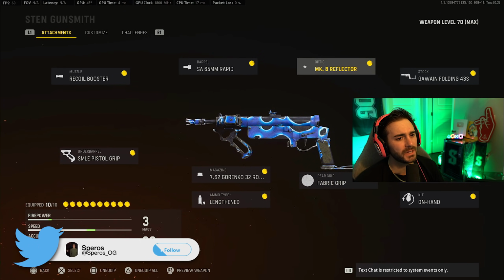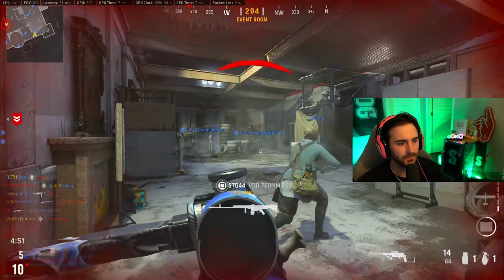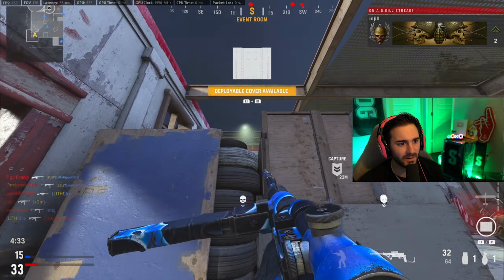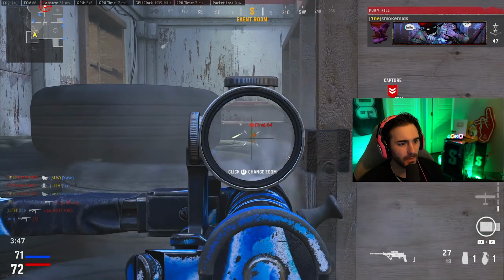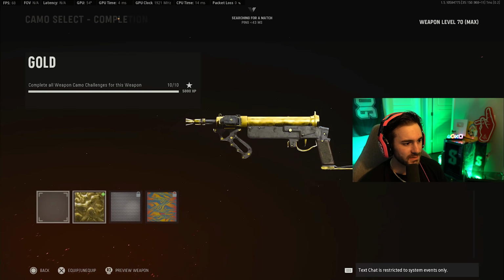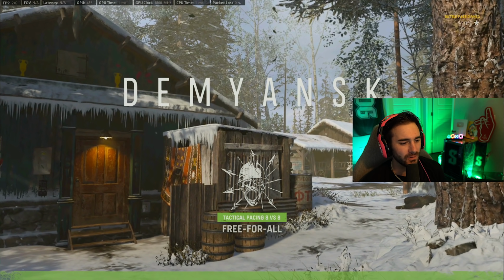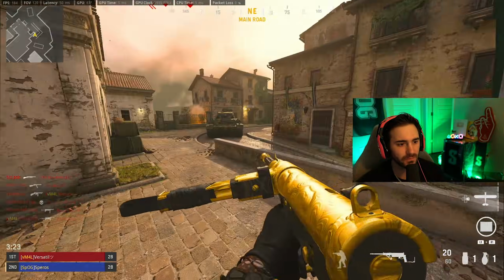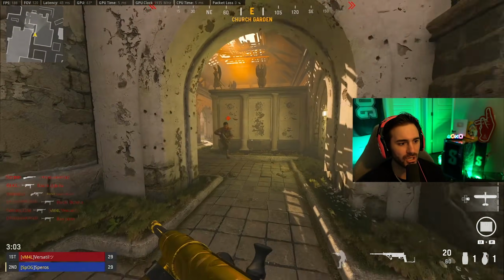**200 IQ** Shield Spot for Easy Longshots in Vanguard Das Haus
If you read this, comment your favorite color 🟣

**200 IQ** Shield Glitch for Easy Longshots in Vanguard Das Haus